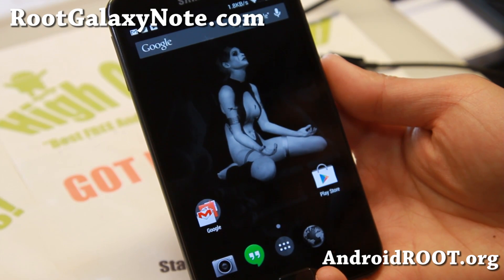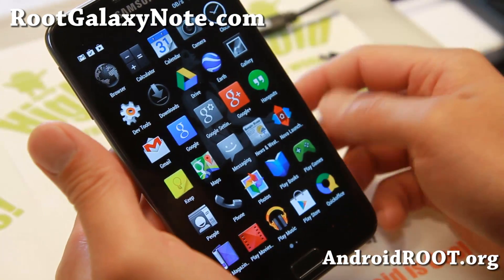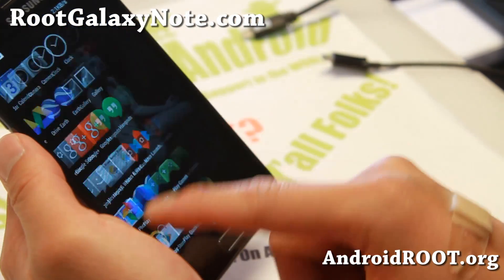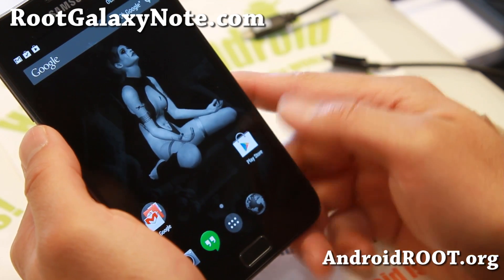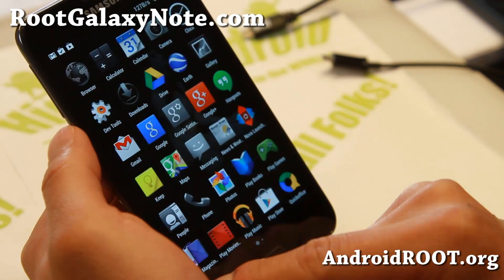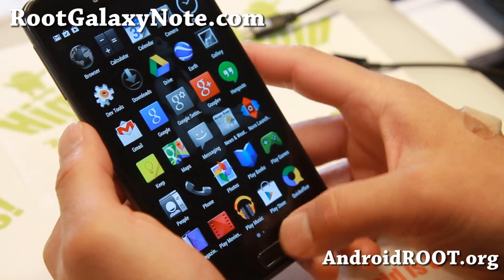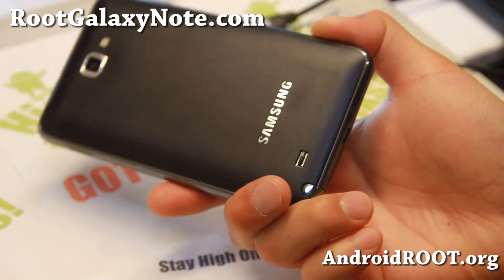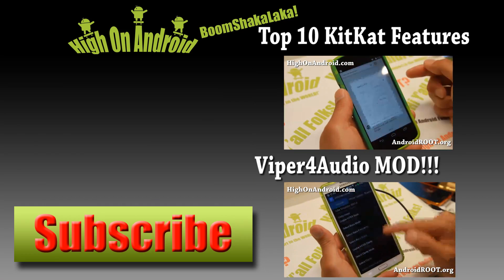Asylum Omni ROM for Galaxy Note!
Here's a quick overview of Asylum Omni ROM with Android 4.4 KitKat for Galaxy Note users.